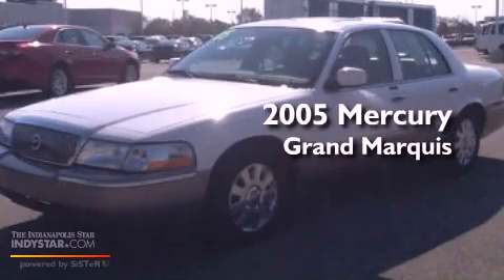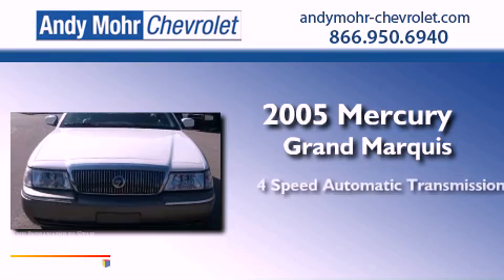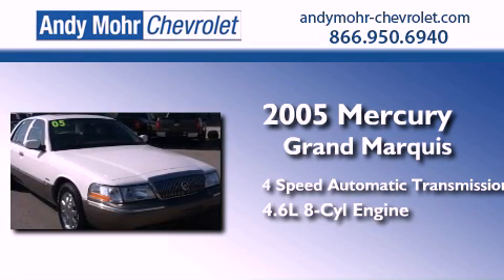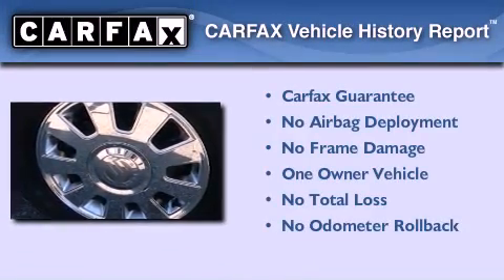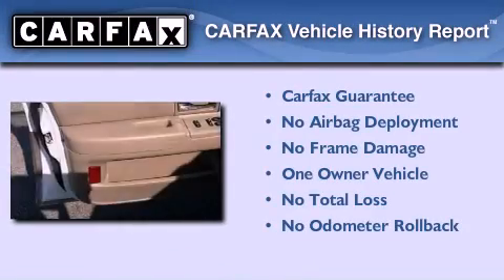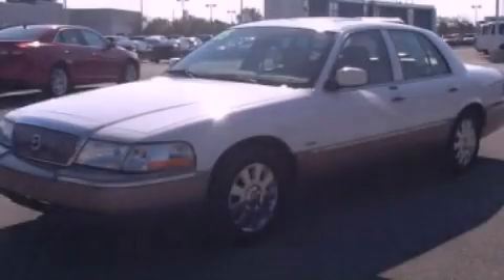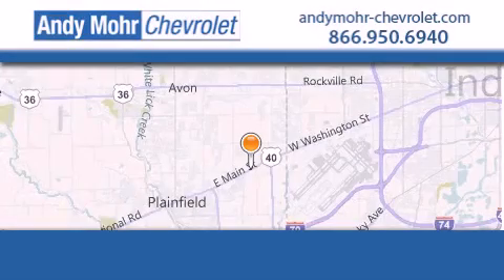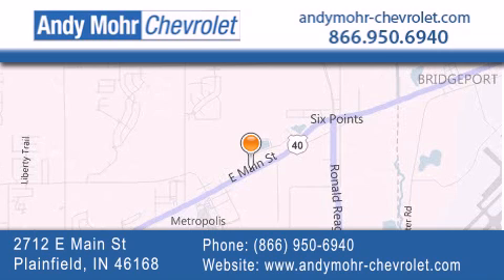2005 Mercury Grand Marquis Plainfield IN 46168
Year : 2005
 Make : Mercury
 Model : Grand Marquis
 Engine : 4.6L V8 16V MPFI SOHC
 Trans . : 4-Speed Automatic
 Exterior : Vibrant White
 Miles : 90,779
 Interior : Medium Parchment
 Stock : T20049A2

 2712 E. Main Street